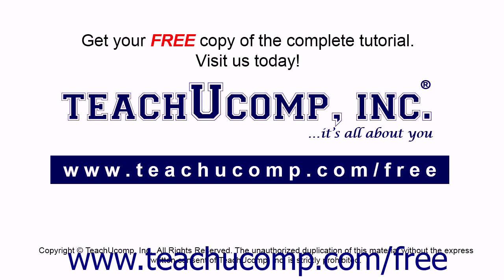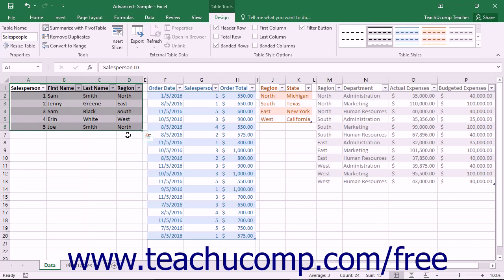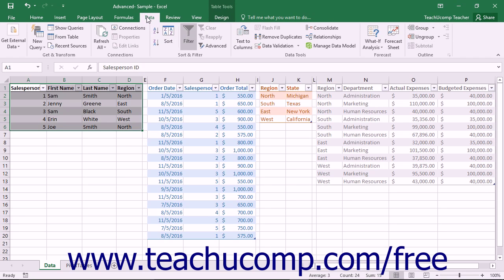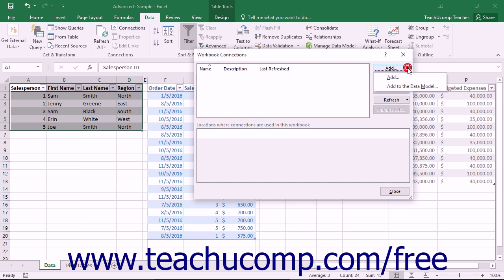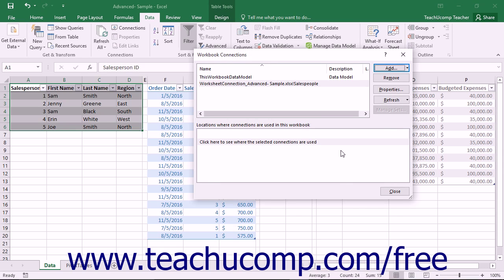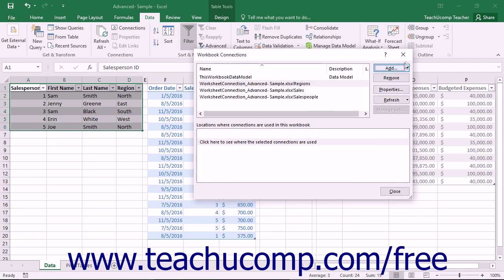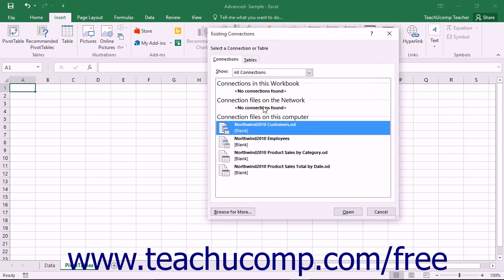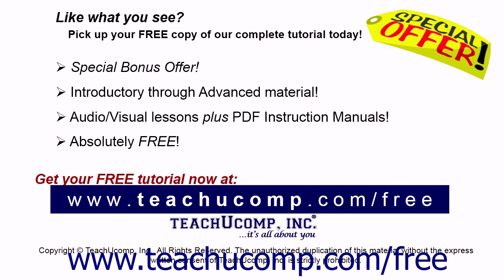Excel 2016 Tutorial Creating a Data Model from Excel Tables Microsoft Training Lesson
Learn about Creating a Data Model from Excel Tables in Microsoft Excel A clip from Mastering Excel Made Easy v. 2016. - the most comprehensive Excel tutorial available. Visit us today!